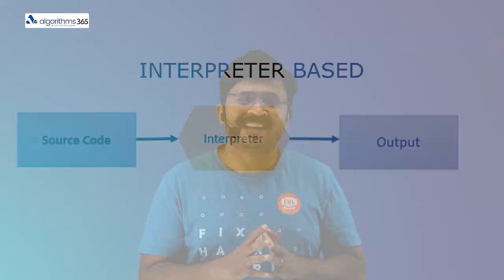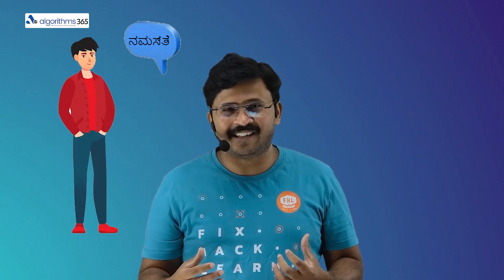A Beginner's Guide to Compiler vs Interpreter with a Real…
In this video, we will delve into the fundamental differences between compilation and interpretation in programming languages with a real-life example to help solidify your understanding.

Compilation and interpretation are two methods by which programming languages process code before it can be executed. Compilation involves translating the entire source code into machine code before running the program, whereas interpretation translates and executes the code line by line. Understanding the nuances of compilation and interpretation is crucial for any aspiring programmer.

In this beginner's guide, we will walk you through the basic concepts of compilation and interpretation, discuss their advantages and disadvantages, and provide a real-life example to demonstrate how each method works in practice. By the end of this video, you will have a clear understanding of the differences between compilation and interpretation and when to use each method in your programming projects.

So grab a cup of coffee, sit back, and let's dive into the world of compilation vs. interpretation!